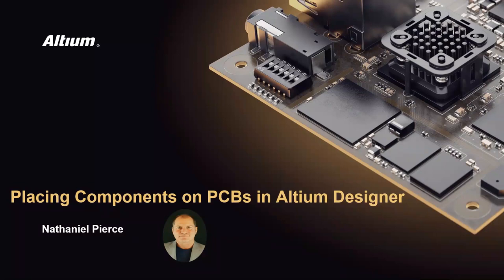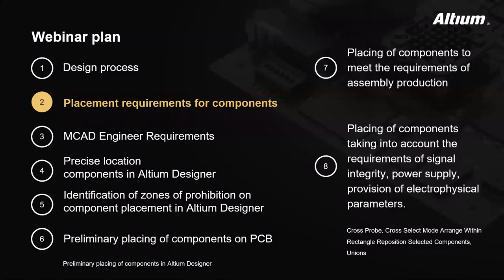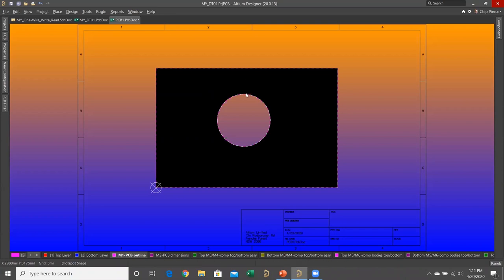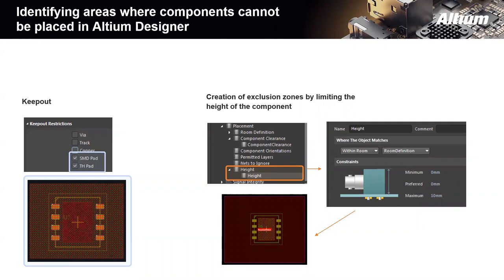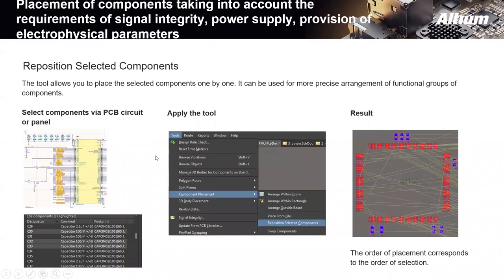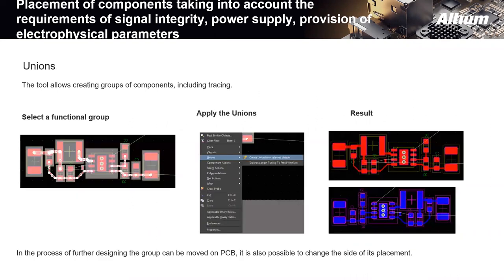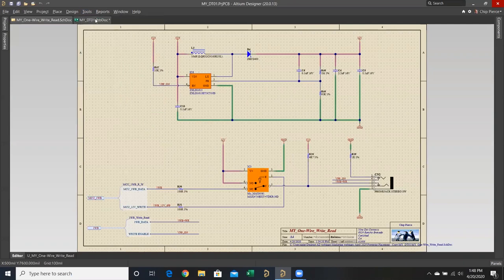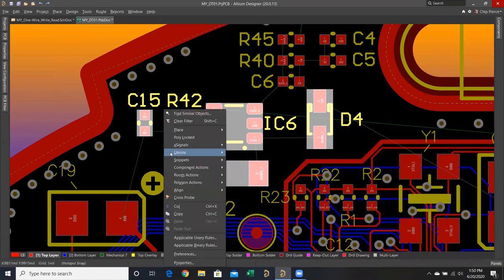PCB Component Placement Webinar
Proper component placement is one of the most important aspects of PCB design. You need to familiarize yourself with the basic requirements for placing components on a printed circuit board and how they affect the other aspects of your design process (MCAD enclosures, production, signal integrity). Join us in this webinar as we explore the tools in Altium Designer designed to help you perform the perfect layout.

Learn how Altium Designer can simplify component placement while ensuring electrophysical parameters, mitigate mistakes, and speed up the overall electro-mechanical design process:
Component Placement Requirements
Mechanical Requirements
Defining Keepout Zones
Preliminary Components Placement
Placement of components taking into account the Assembly Production, Signal Integrity, and Power Supply Requirements

0:00 Component Placement Requirements
4:59 Component Placement Demonstration